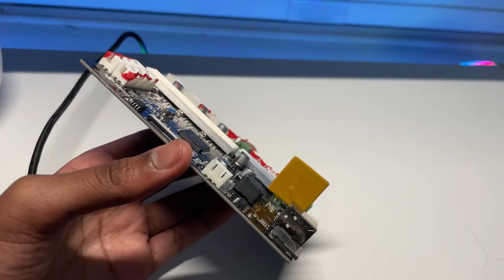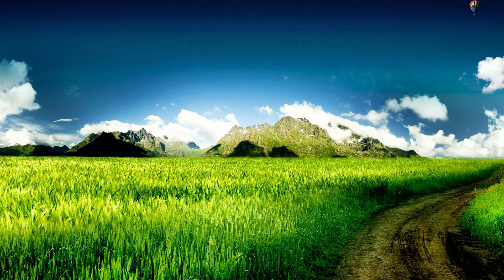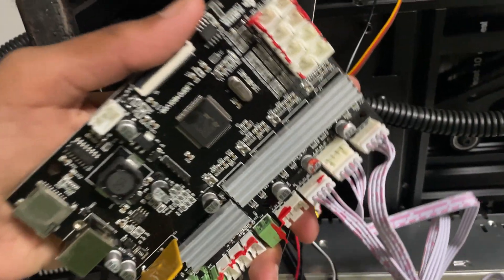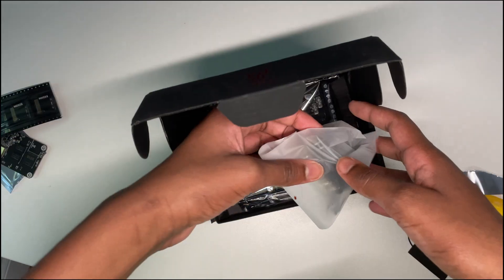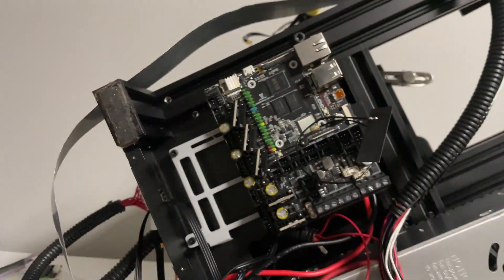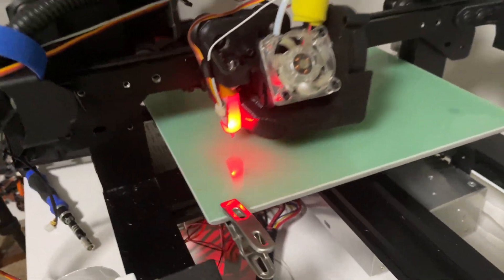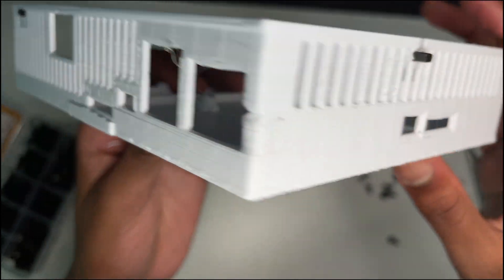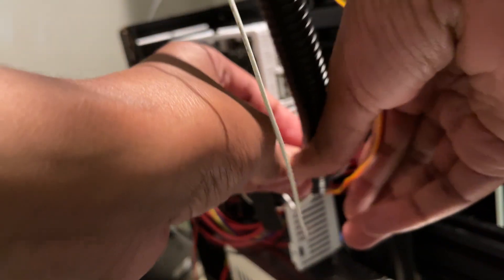I upgraded my old 3d printer to Klipper!